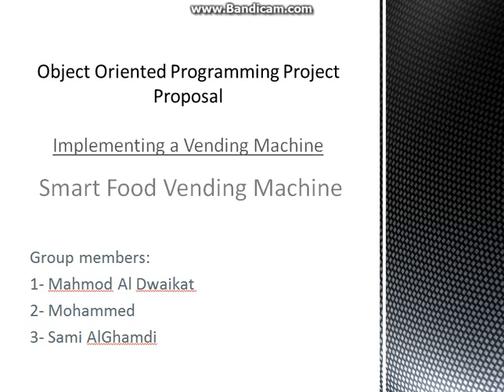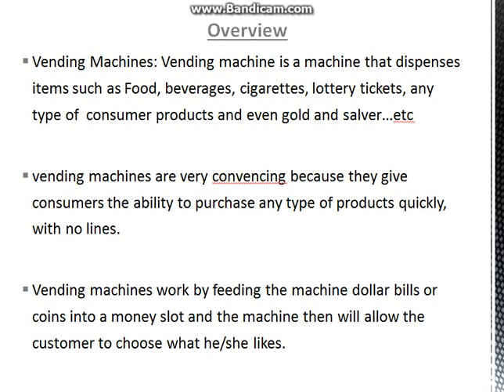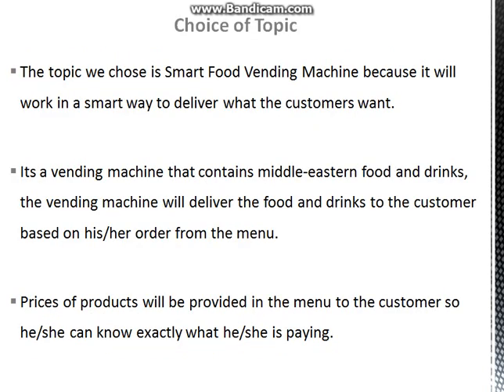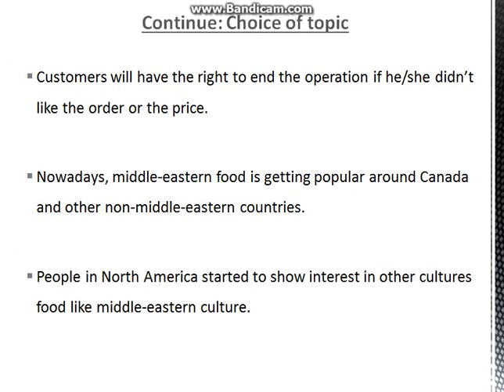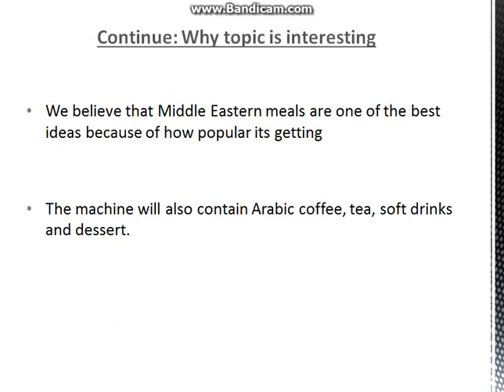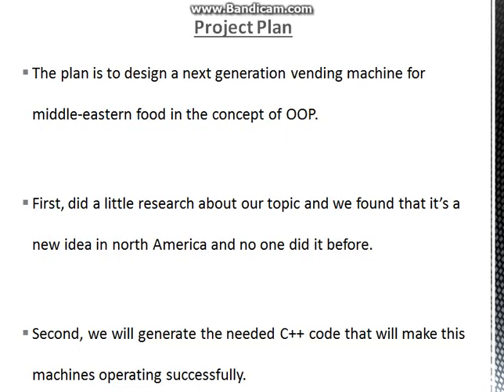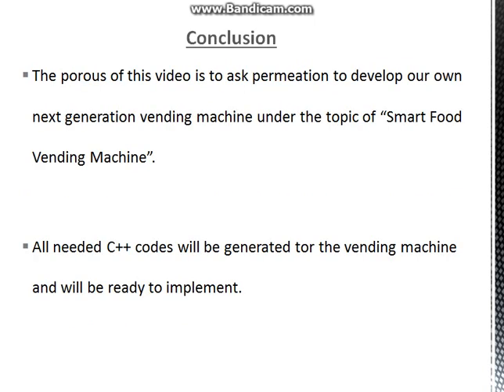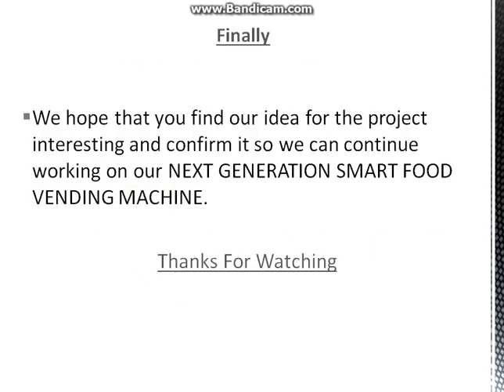"Smart Food Vending Machine" Proposal Presentation for Object Oriented Programming.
This is a proposal presentation for professor Patrick Hung to ask permeation to develop our own next generation vending machine.